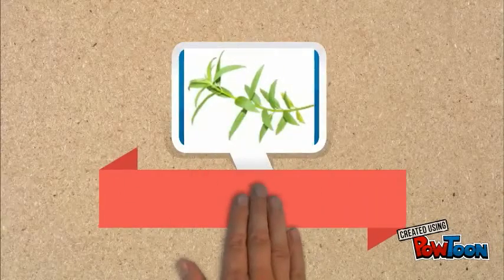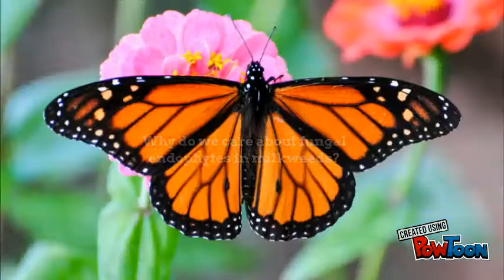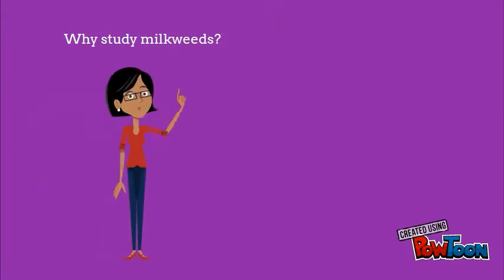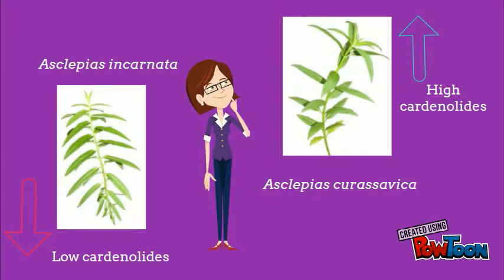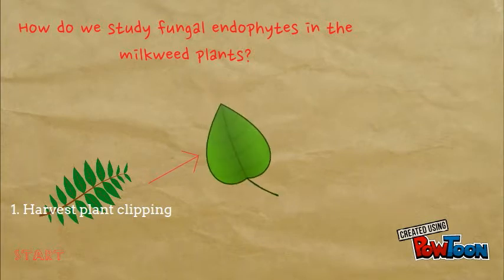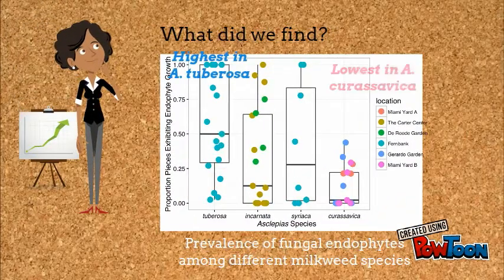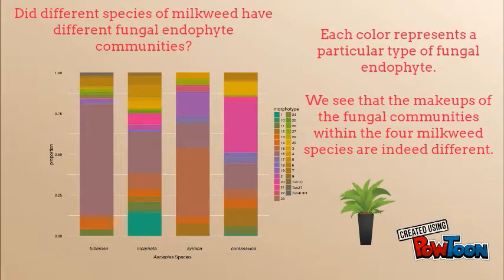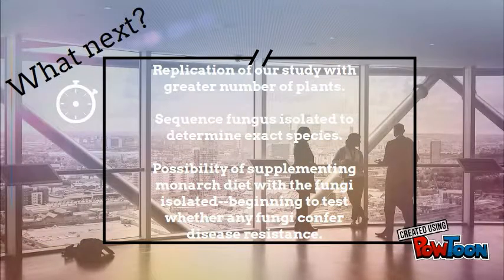Fungal Endophytes in Asclepias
A SIRE independent research grant & honors thesis project.-- Created using PowToon -- Free sign up -- Create animated videos and animated presentations for free.  PowToon is a free tool that allows you to develop cool animated clips and animated presentations for your website, office meeting, sales pitch, nonprofit fundraiser, product launch, video resume, or anything else you could use an animated explainer video. PowToon's animation templates help you create animated presentations and animated explainer videos from scratch.  Anyone can produce awesome animations quickly with PowToon, without the cost or hassle other professional animation services require.